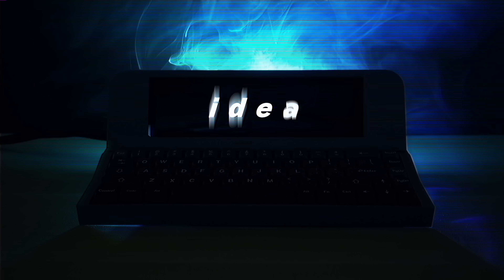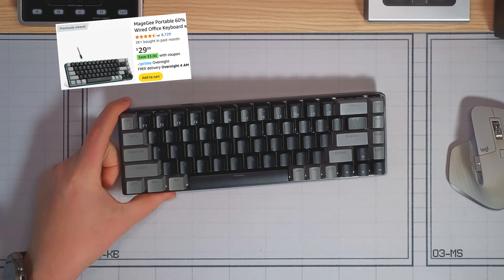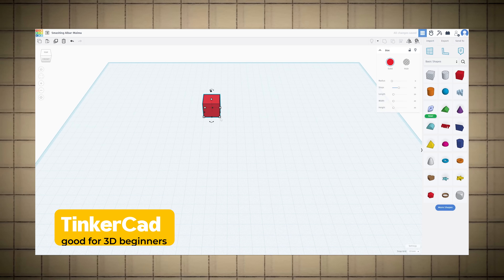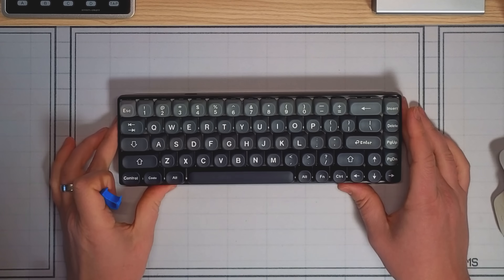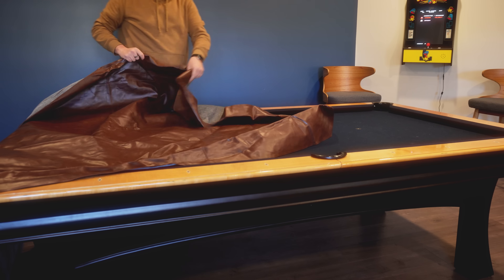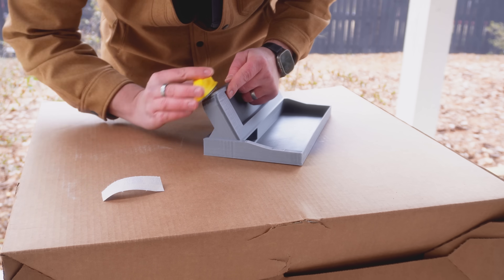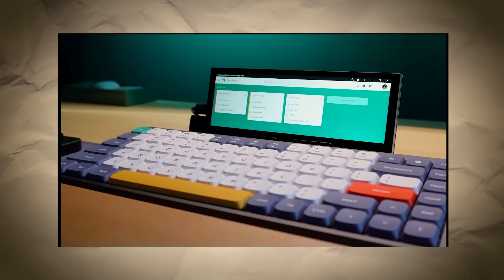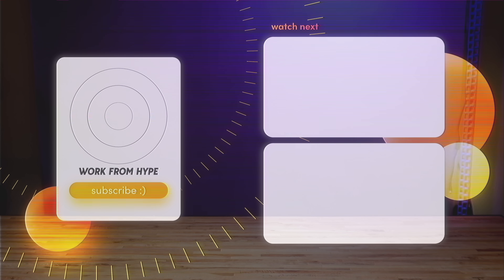How to Transform a CHEAP Keyboard into a SCREEN BOARD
In this video I try and combine parts I had in my office with 3D printing to create a one of a kind mechanical keyboard with a built in screen.

Chapters:
00:00 Intro
01:04 The Keyboard
02:26 The Screen
03:14 3D Modeling
04:44 Keycaps
05:25 New 3D Printer
06:33 First Prints
07:59 Mistakes Were Made
08:43 Using the Screenboard
10:17 Total Cost
11:01 Conclusion

MageGee Keyboard
7in Widescreen Mini Display
Retro Keycaps
Cable Tubing"
Elegoo 3D Printer
Space Gray 3D Filament

Other Tech in this Desk:
Trackball Mouse
Digital Timer
Wood Wall Tiles
Bamboo Lamps
LG OLED Monitor
Monitor Light
JBL Speakers